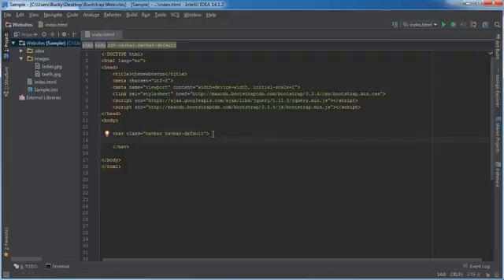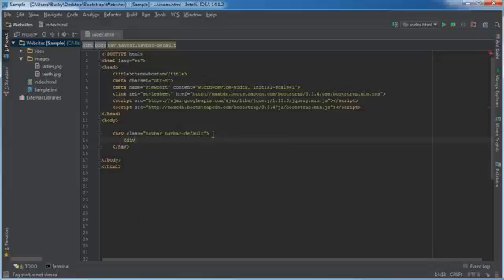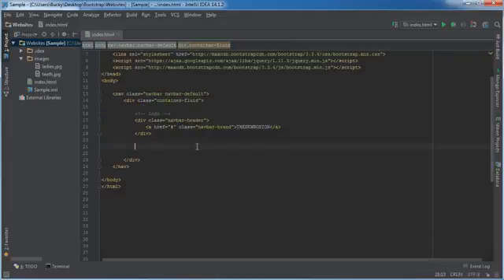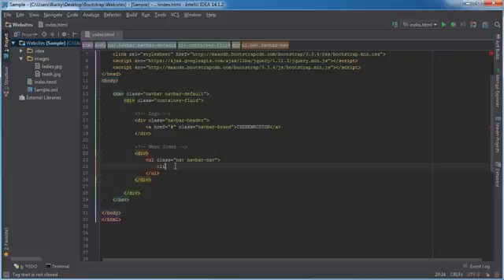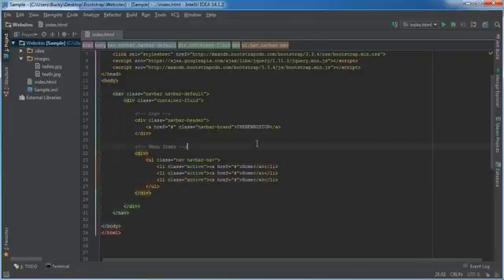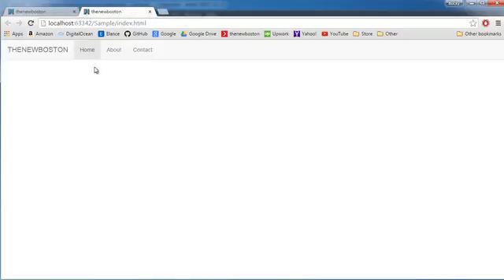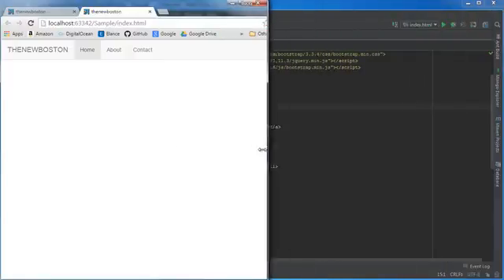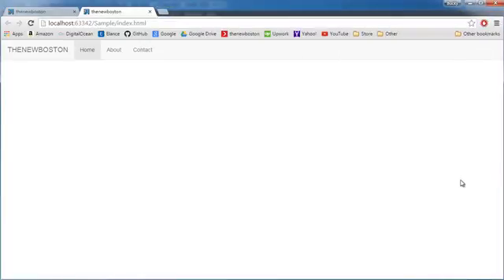Bootstrap Tutorial for Beginners 6 Navbar YouTube 360p